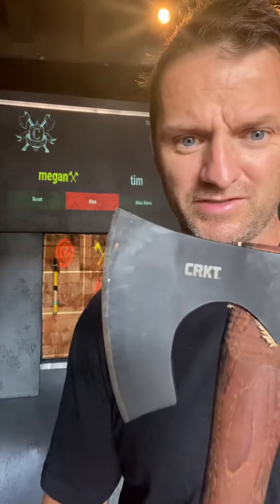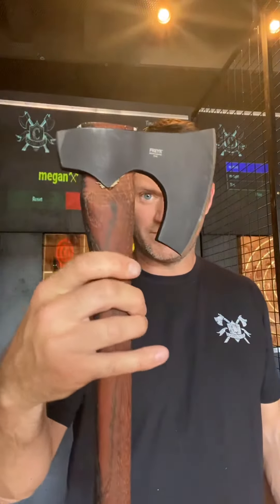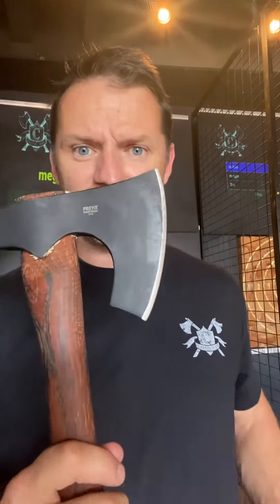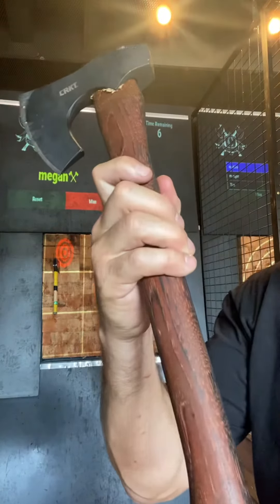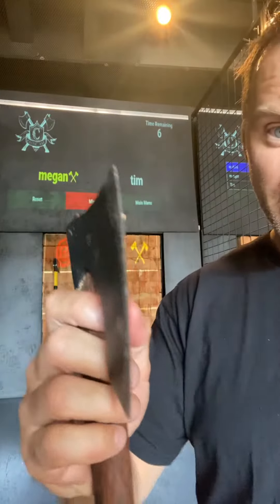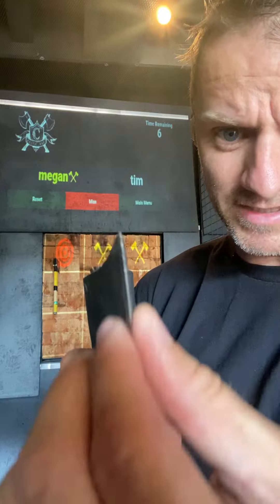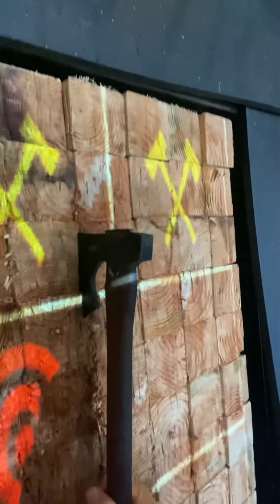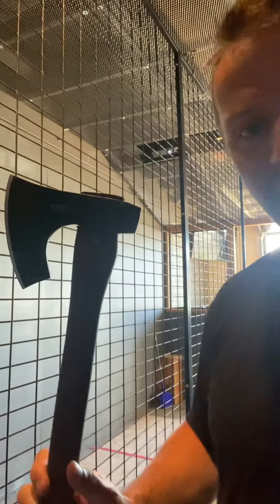CRKT “Freyr” Axe Review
Columbia River Knife And Steel “Freyr” review.